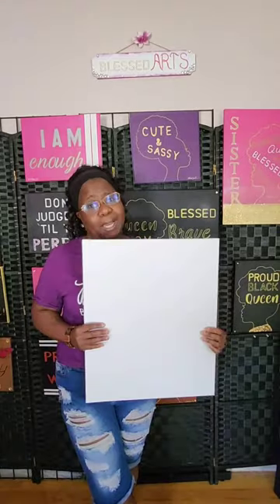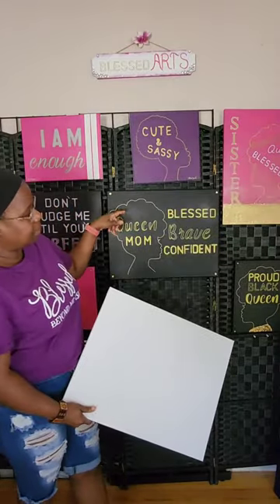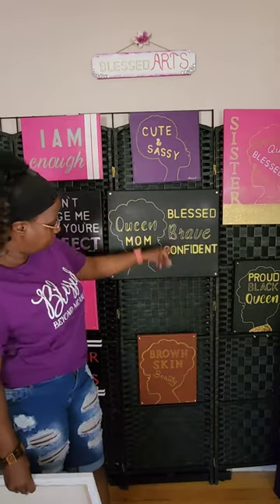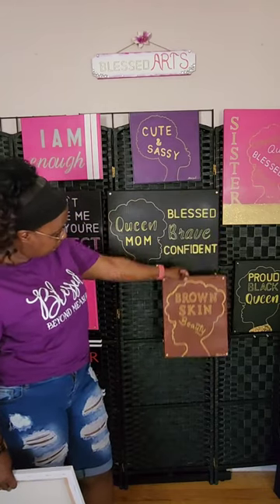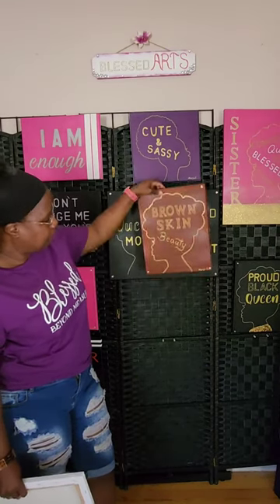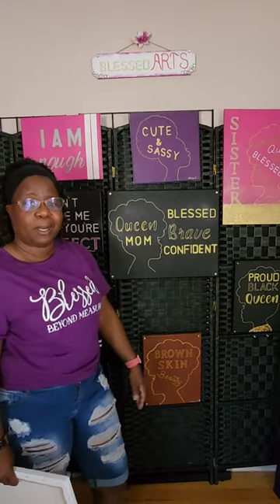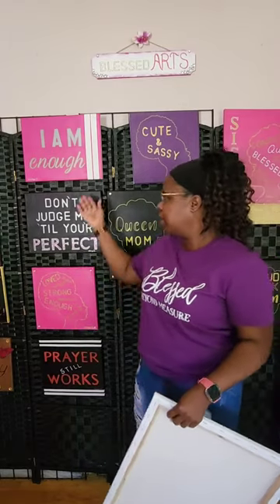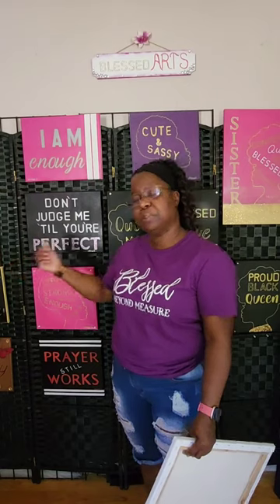College Care Packages - Painting with a Purpose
Painting with a Purpose of giving away free College Care Packages - I am on a mission to sell paintings so I can send 50 care packages to college students. Or if you would like to place an order for custom artwork.